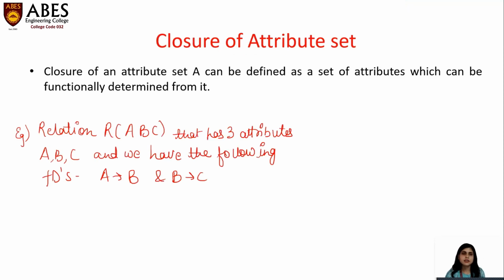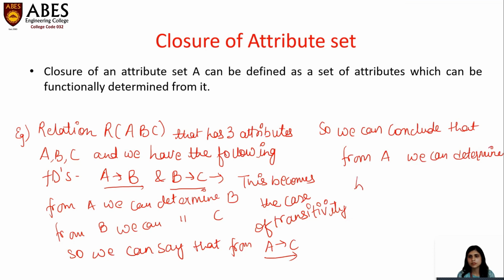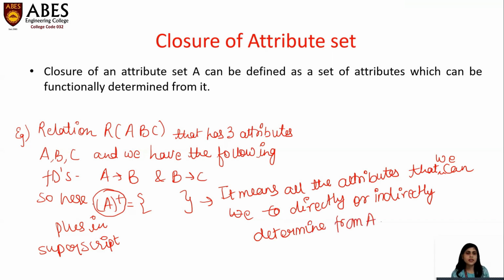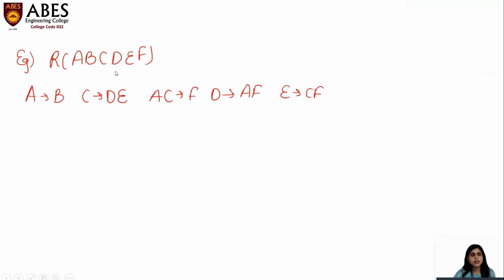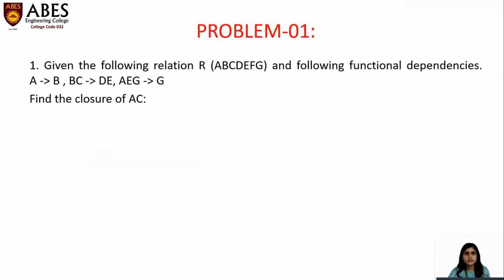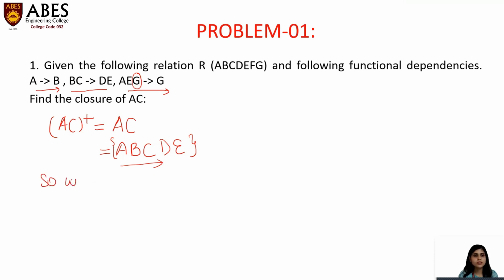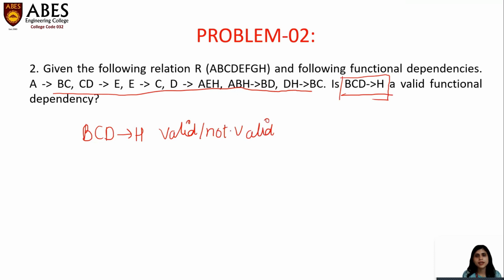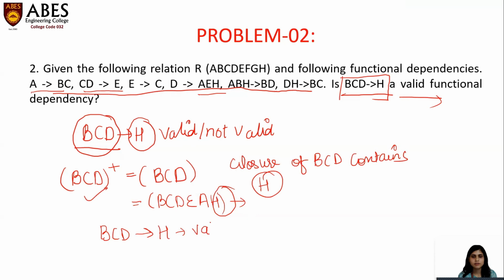Closure of Attribute Set | Functional Dependency | Database Management System(DBMS)|ABESEC Ghaziabad